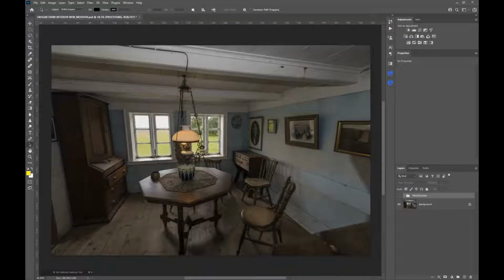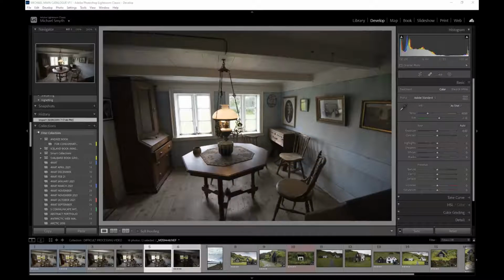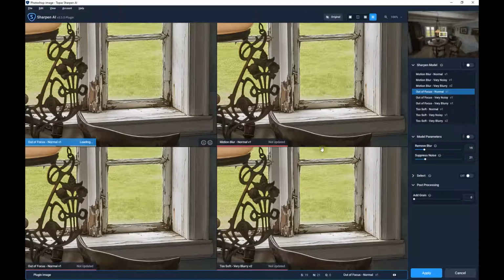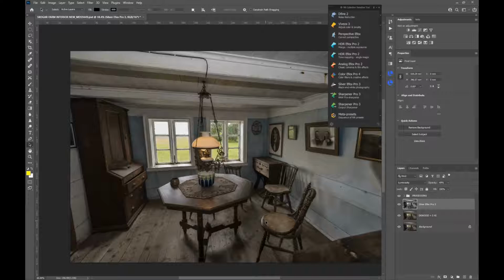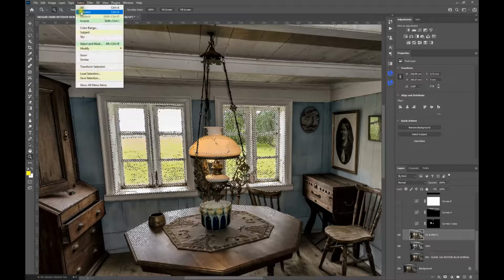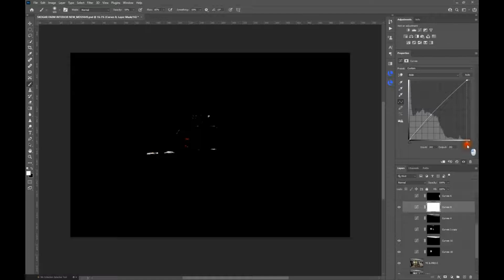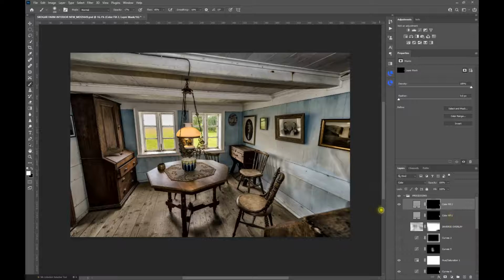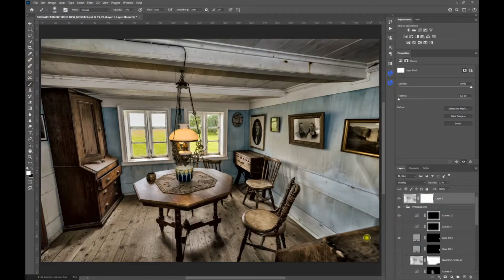DIFFICULT IMAGES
In this video, I demonstrate how to combine exposures and process a difficult image to get the look that I like.  As part of the processing I demonstrate several different techniques and use the Topaz Denoise and Sharpen AI plugins, plus some NIK filters to get the final version.